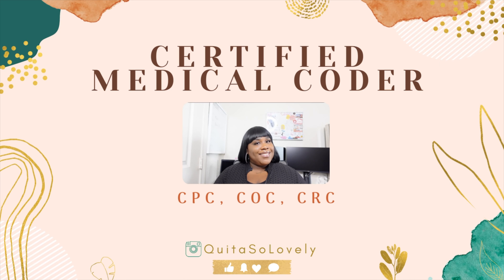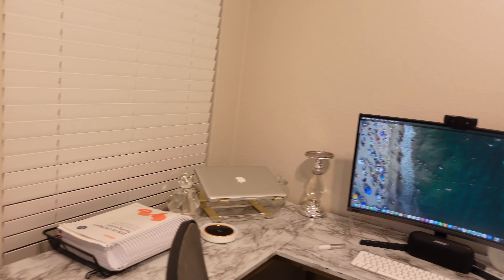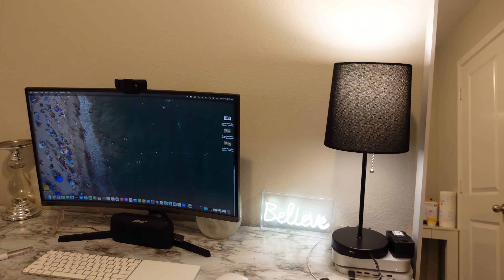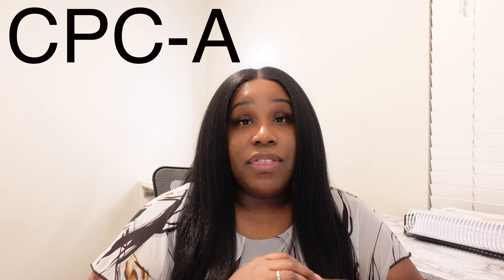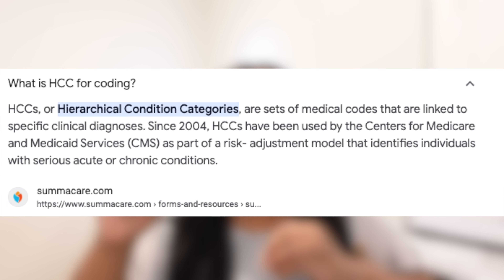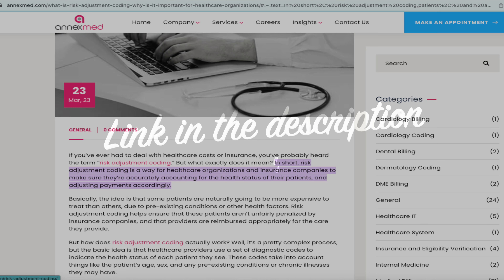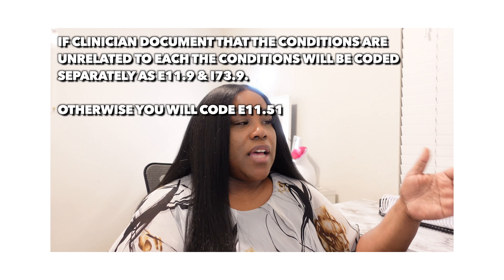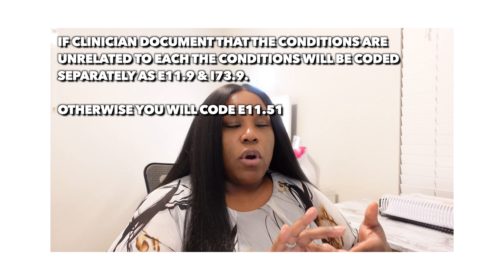New Medical Coding Job + Second Offer! | HCC Coder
Double the Joy: New Job & Second Offer! HCC Risk Adjustment Coder Journey! 🌟

Hello guy's! I work from home full time as a medical coder. I really hope that you enjoy this video.

What is Risk Adjustment Coding & Why Is It Important

☆ ☆ F L A S H  B A C K 👣

☆ ☆ ABOUT  ME ☆ ☆
Hi my name is Laquita. I am a Risk Adjustment Medical Coder and I hold 3 certifications from the AAPC which are: CPC (Certified Professional Coder), COC (Certified Outpatient Code), and a CRC (Certified Risk Adjustment Coder). I was inspired to make this channel because there were hardly any Day In The Life of a Medical Coder videos on the YouTube platform. I hope you enjoy my content!